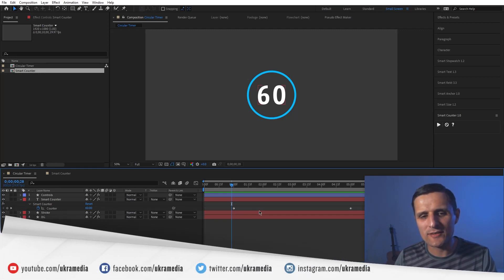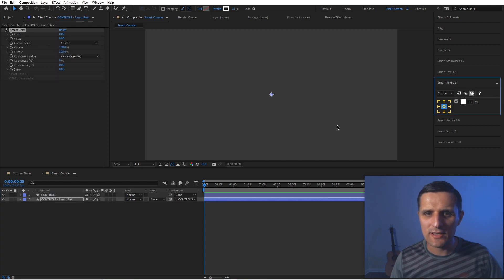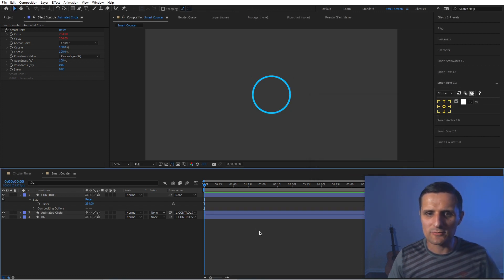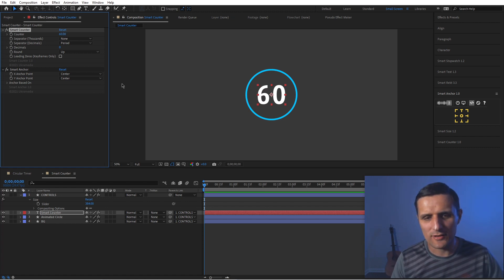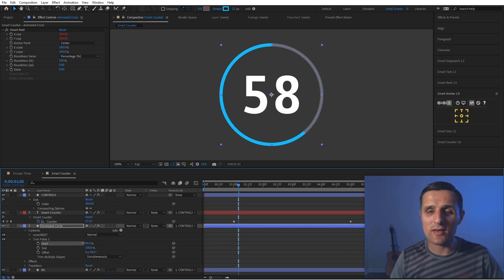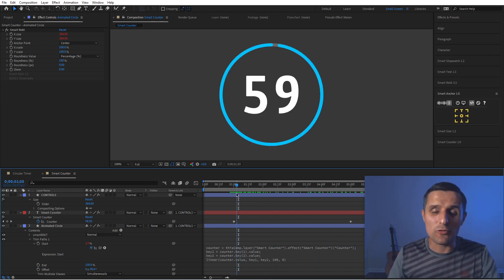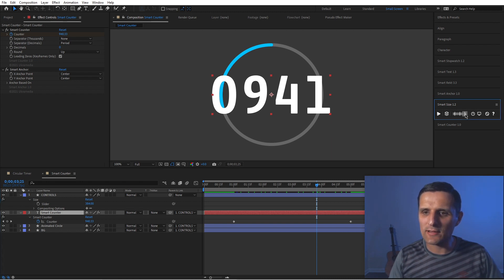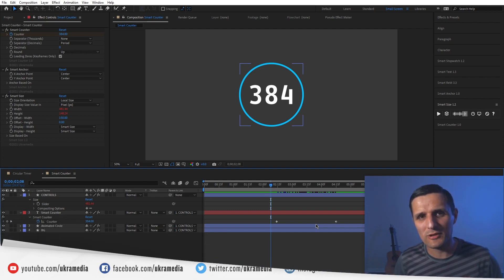Countdown Timer in Adobe After Effects Using Smart Tools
/// About:
In this video, I will show you how to create a responsive circular timer in After Effects using Smart Tools. To learn more about Smart Tools, go